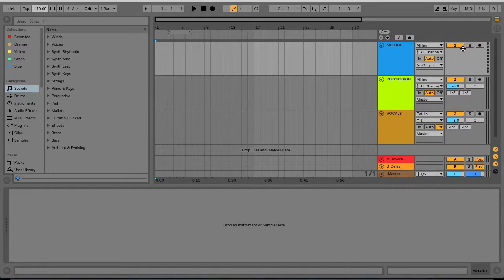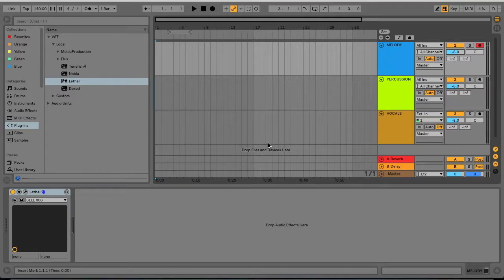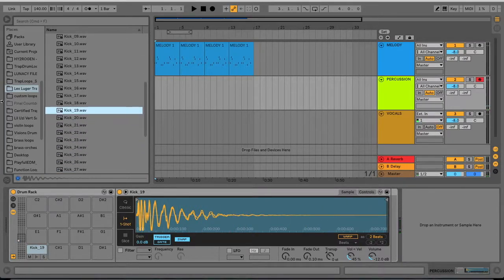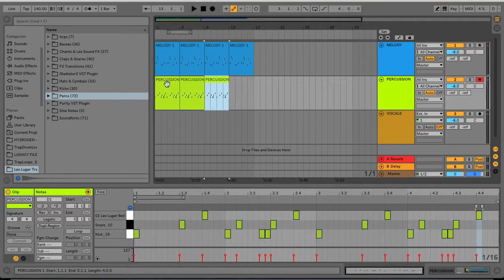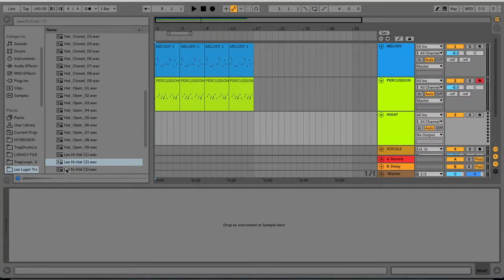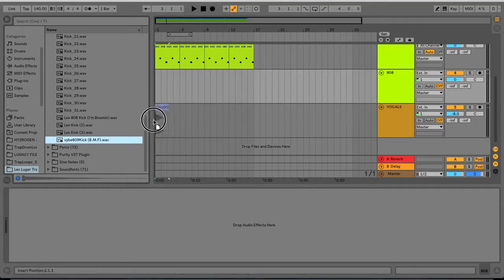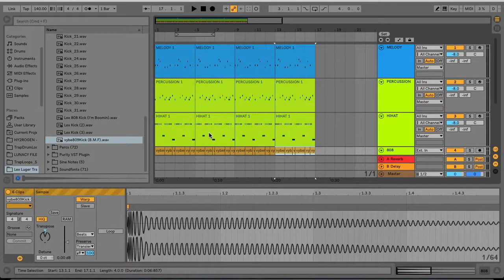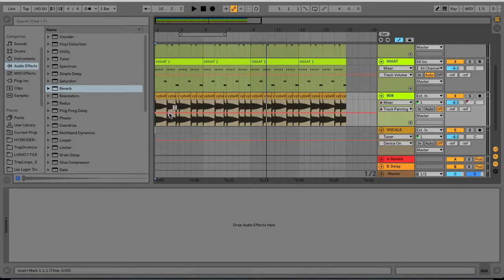Simple Trap Beat Tutorial In Ableton Live 10